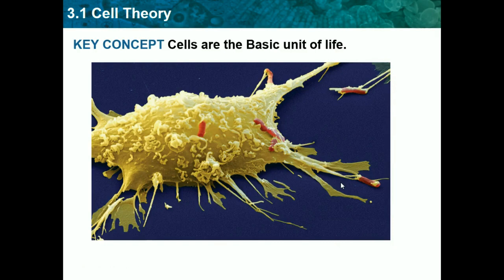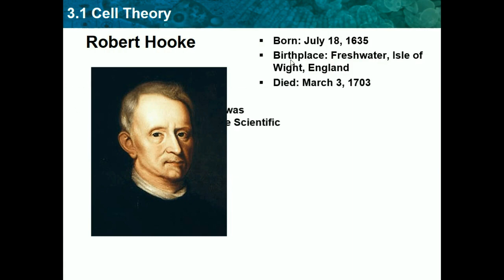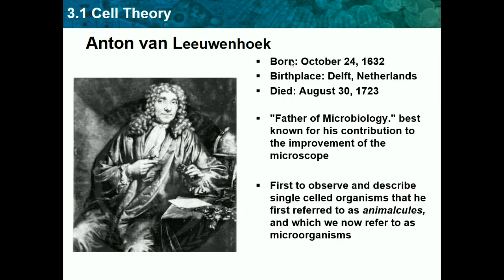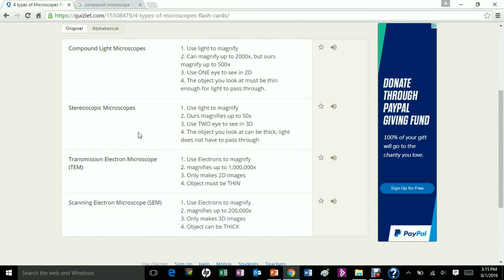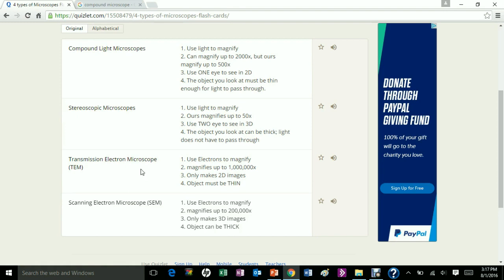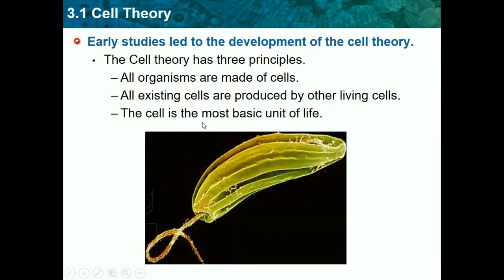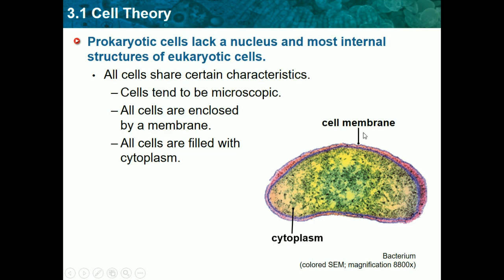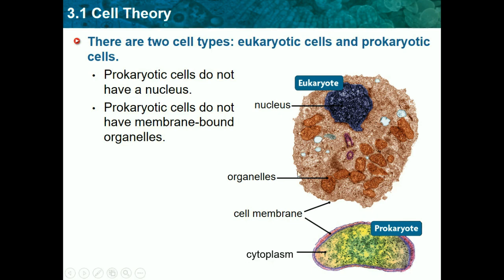Biology CH 3.1 - Cell Theory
This video is following ch 3 in the Holt McDougal Biology book. It gives you all the information you need to know for the tests in class and the EOC. Thios video is all about cells and their main theories.